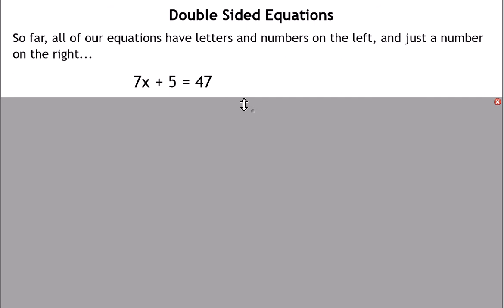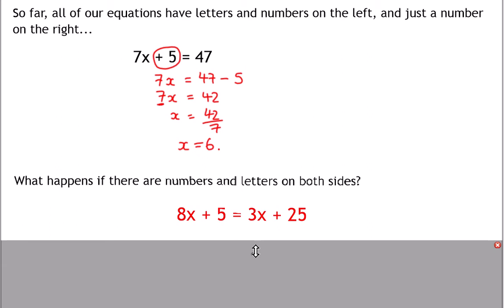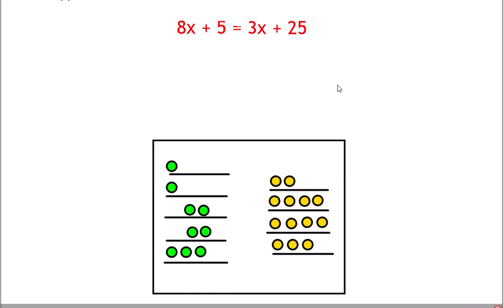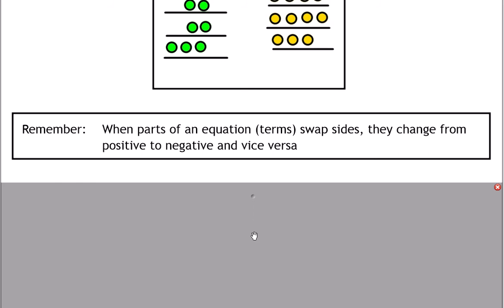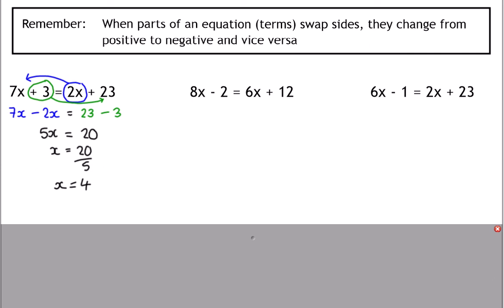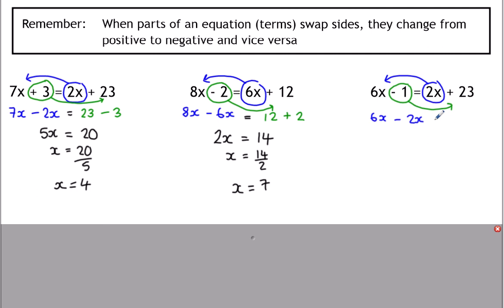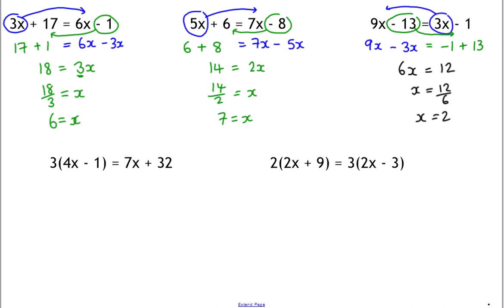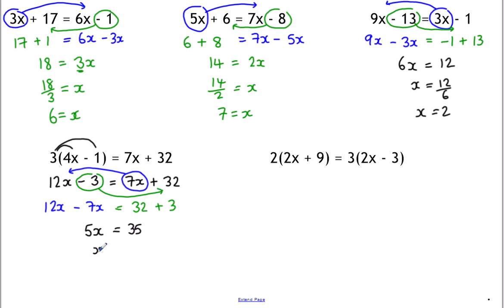Double Sided Equations